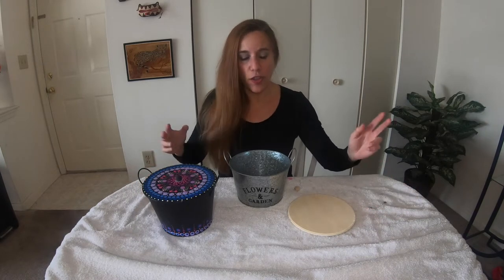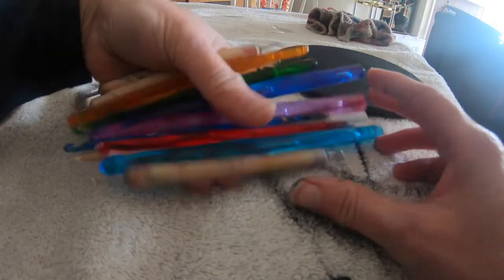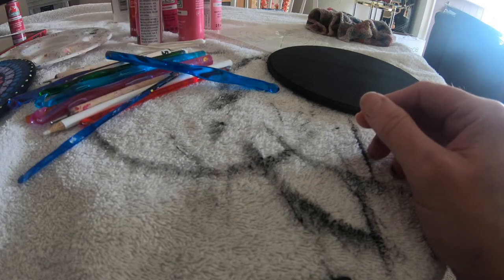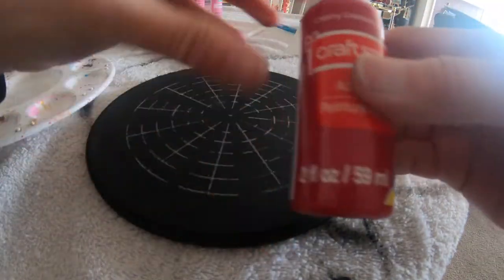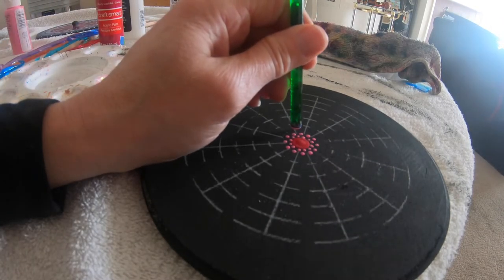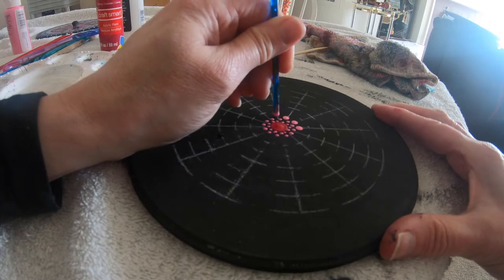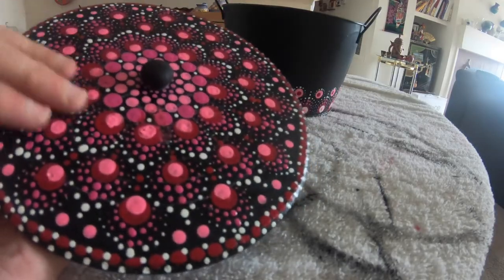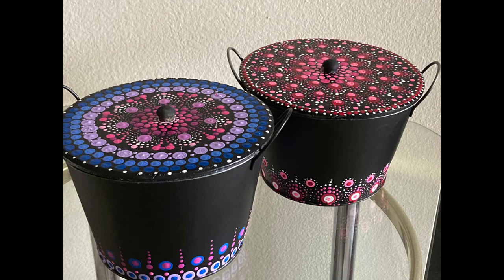Dollar Tree DIY Mandala Dot Painted Pail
Rumble: @cinnamonsweetshoppe
MeWe.com : wendygail2
Gettr: @writersblock15